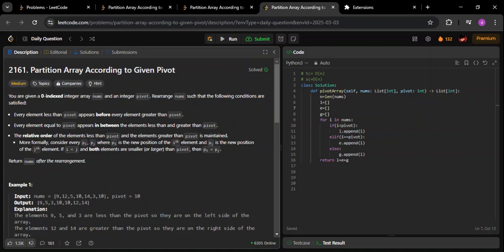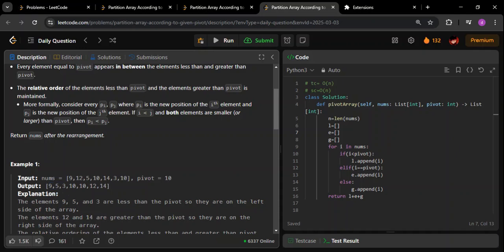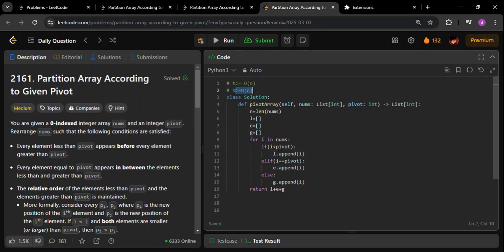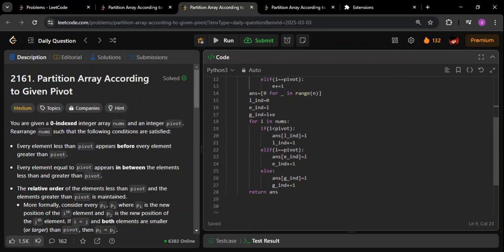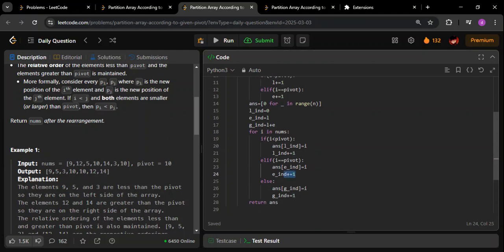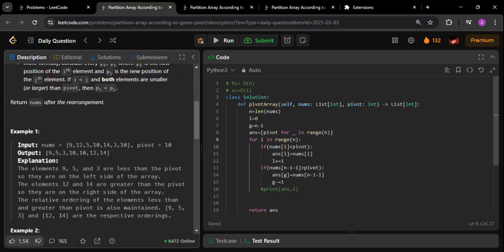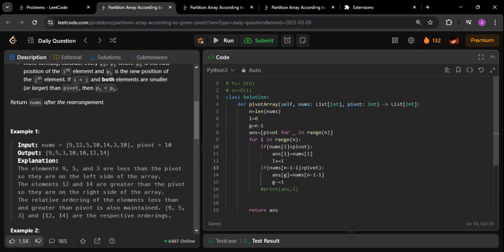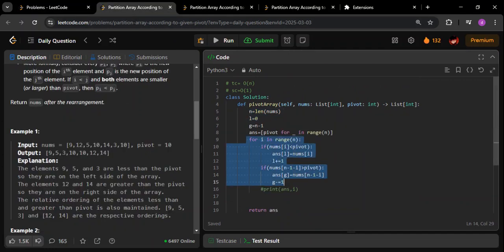Daily Leetcode Challenge | 03 MAR | Python | Partition Array According to Given Pivot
leetcode solutions,
letcode python,
leetcode python,
leetcode java,
Gate smashers
Placement guide
Placement guide
Projects development
Associate engineer
microsoft internship,
microsoft,software engineer